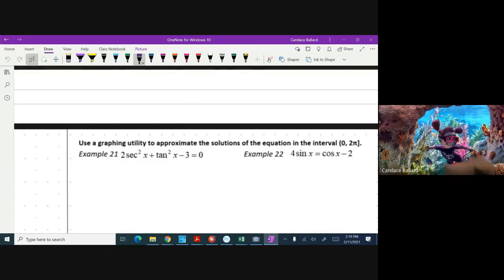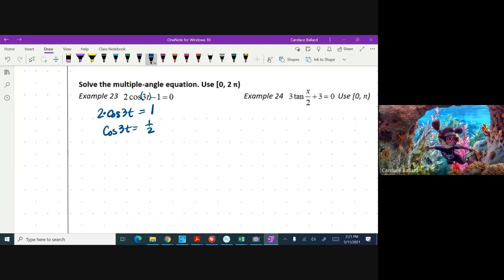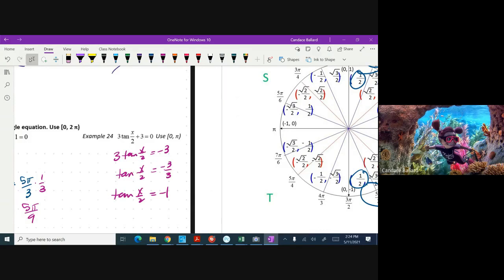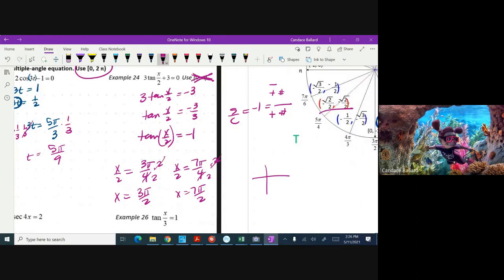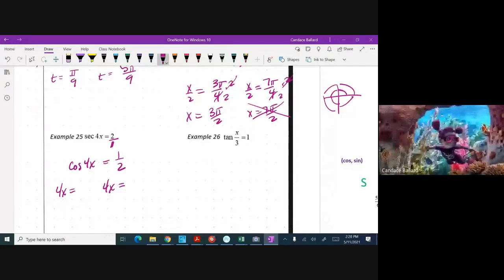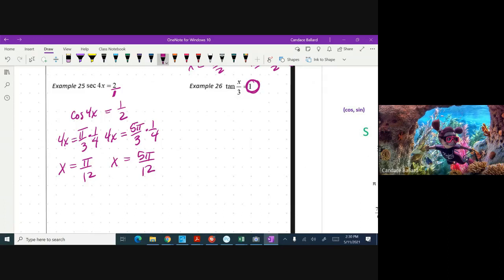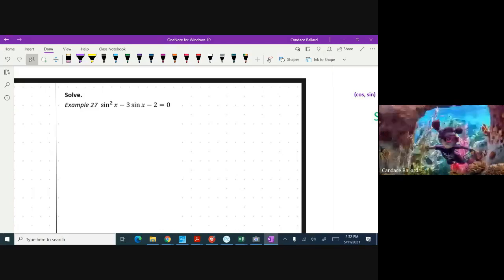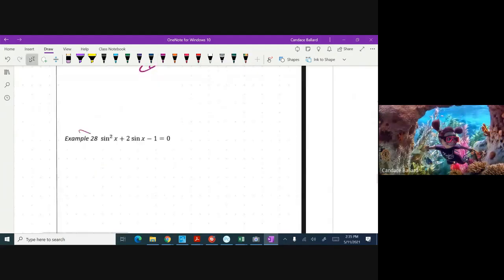A2T Topic 10.3 Day 3 Examples 21-28